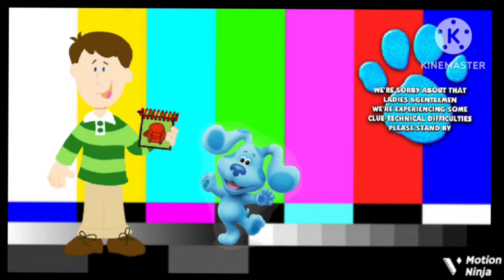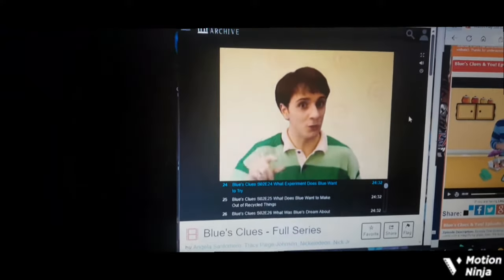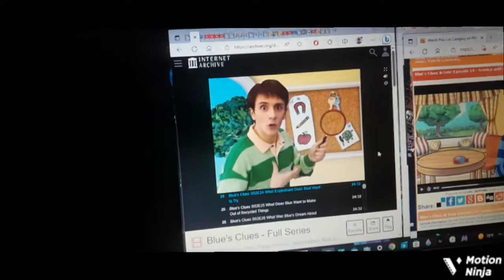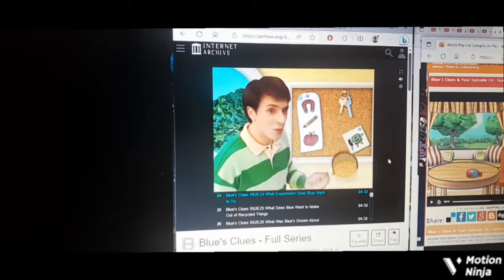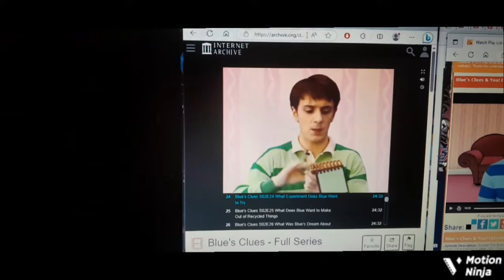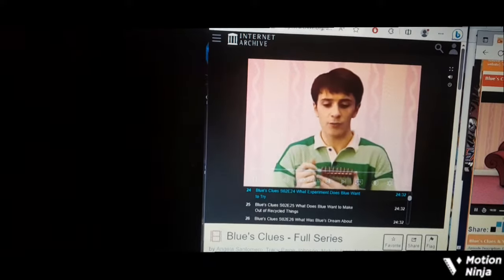blue's clues how to draw 3 clues from what experiment does blue want to try?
no more mother fucking blocked videos